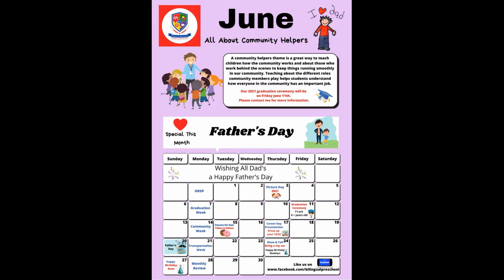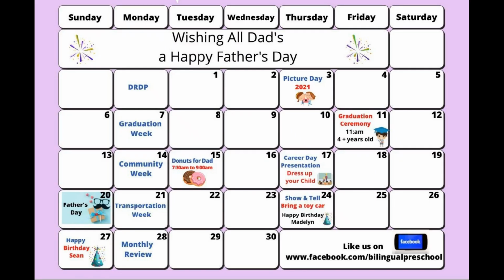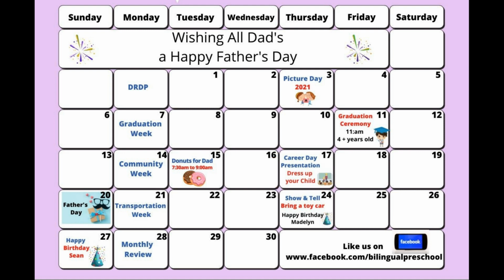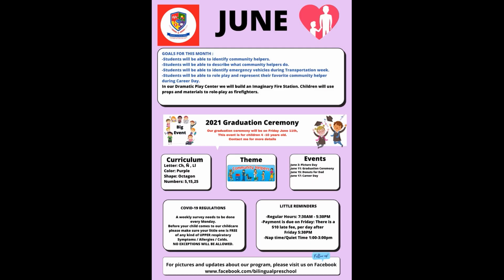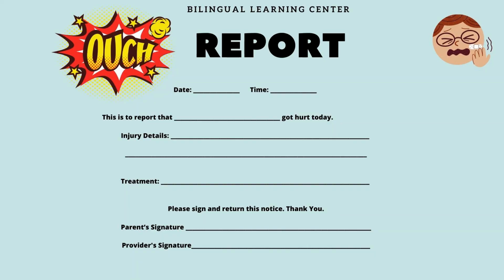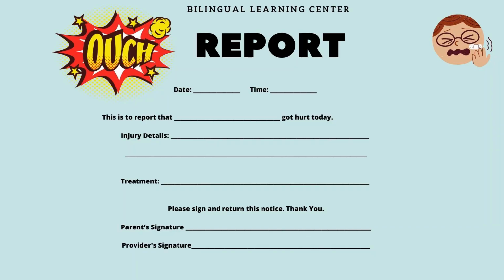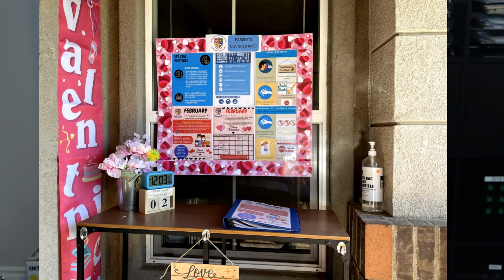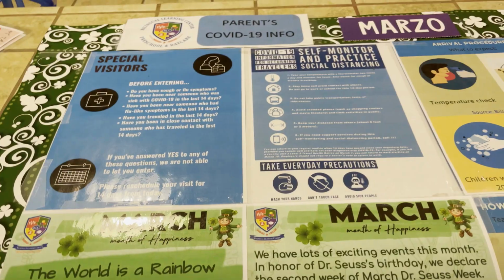How to Communicate with your CLIENTS - 3 TIPS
Communication is the key to all relationships , in this video you will see 3 tips on how to improve your communication skills with your family.
Allow me to help you with what every you need assistance with Marketing, Newsletter, Calendar, Flyer, Business logo, Sales, Contracts, Trainings, Management, Employees, PPP Application, YouTube etc.